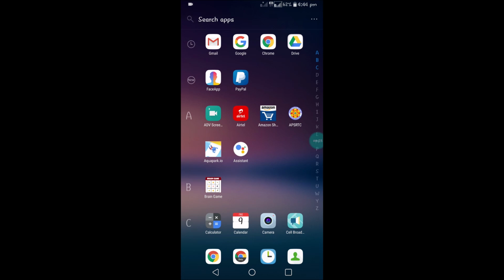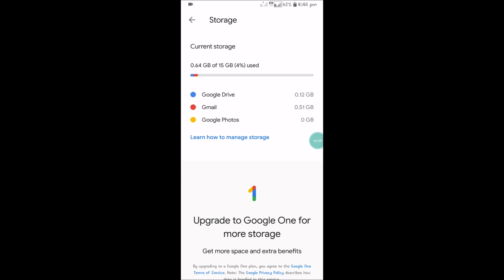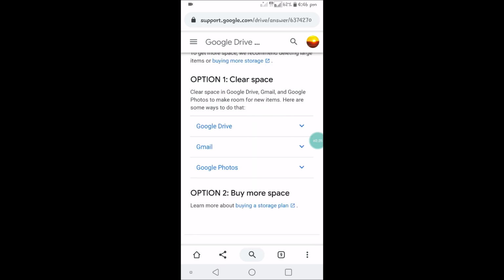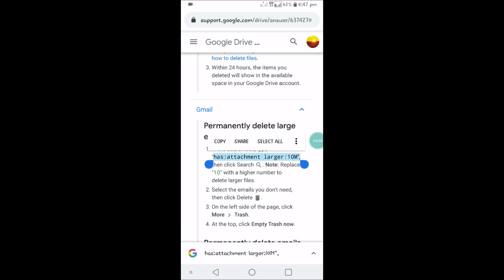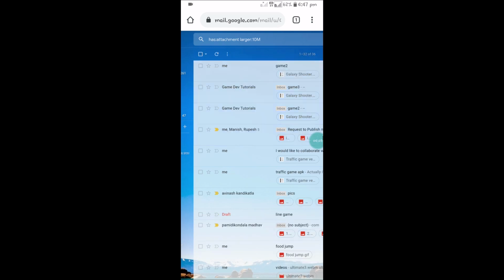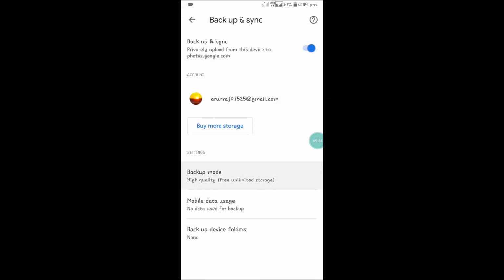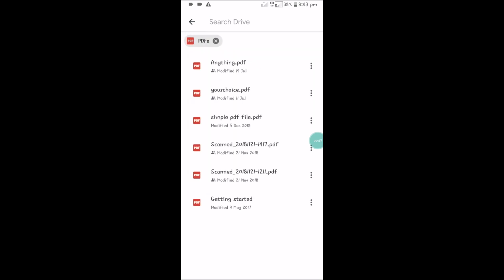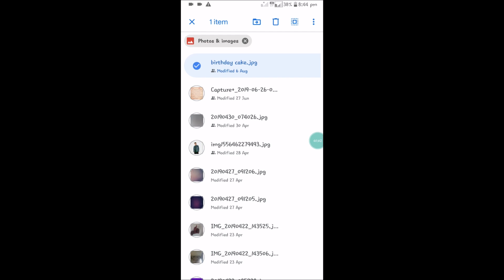How to Clear Space If Running out in Google Account 15 GB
If gmail account space 15Gb quote is reached we may face some issues in google appliactions like Drive,photos and gmail we may not receive emails to our inbox as there is no space available in our google account(used 15 Gb data),in such case if we run out of the space we may clear some data in the following way which is clearly explained step by step in the above tutorial video 2019.